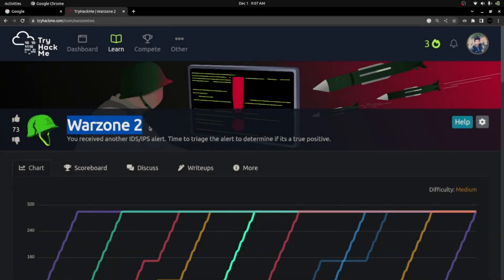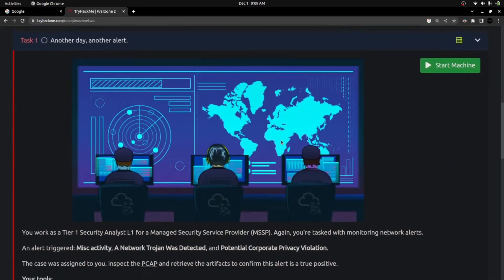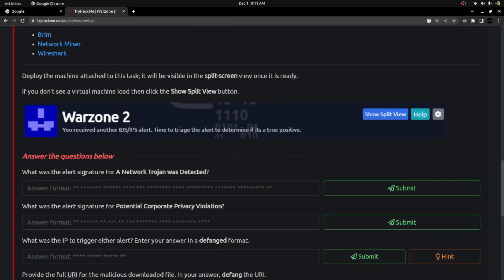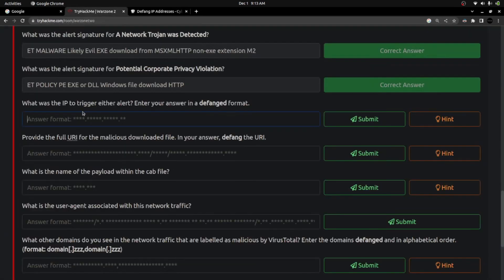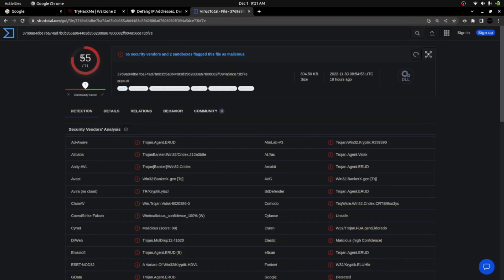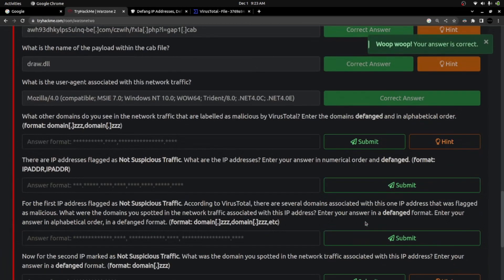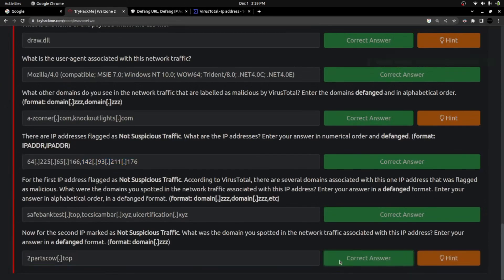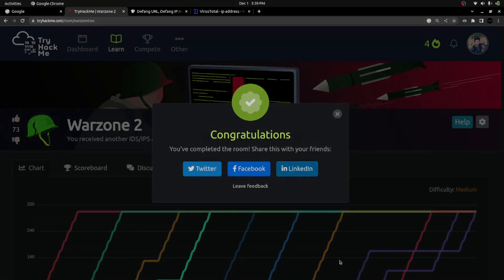Banker Trojan? - Malware Traffic Analysis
Hi,
  This video is about the malware traffic analysis using the tools Brim & Wireshark !!